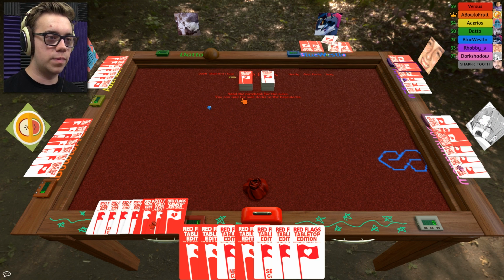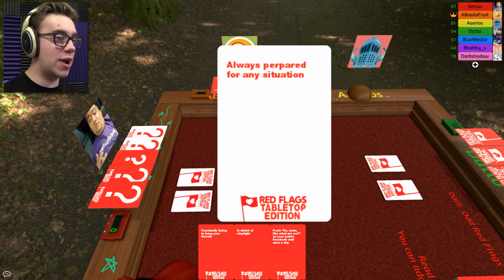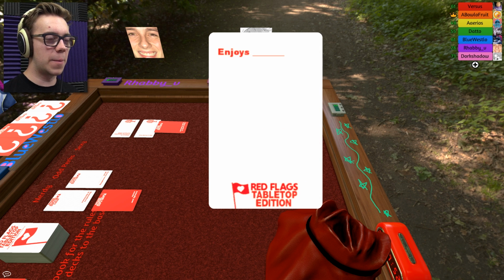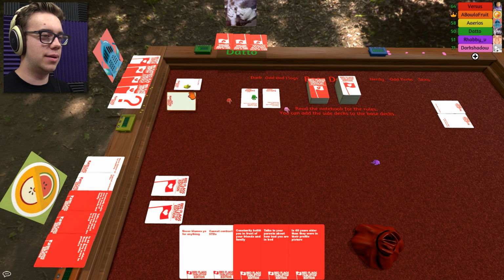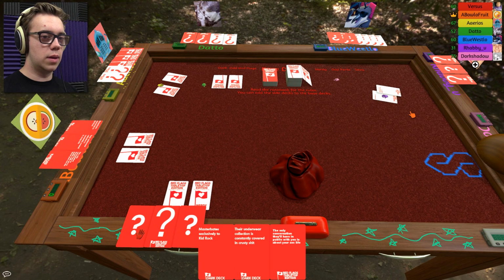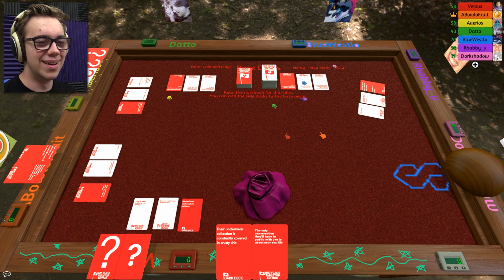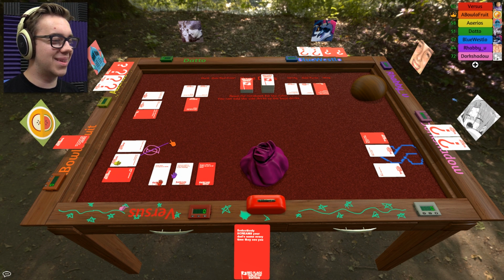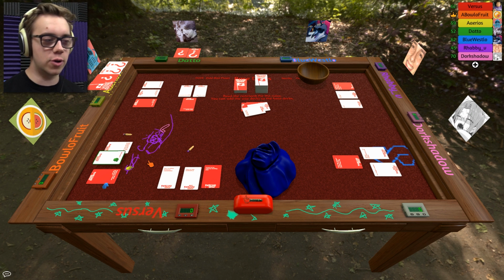HILARIOUS GAME NIGHT #4! | Red Flags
Red Flags is a game about trying to find the best date!